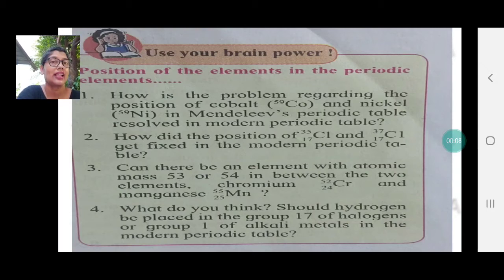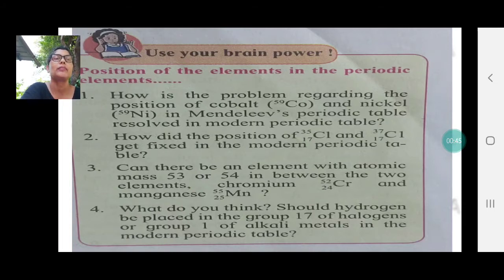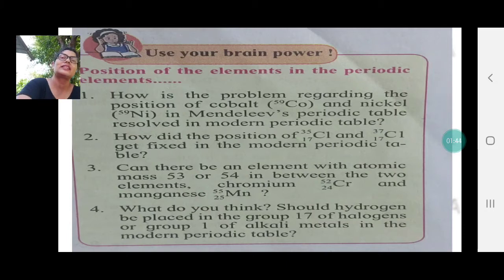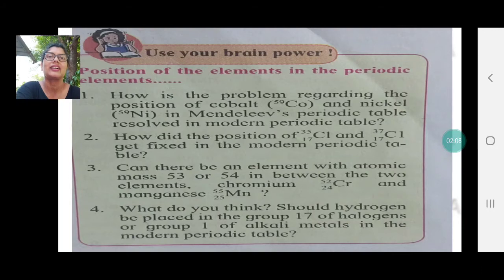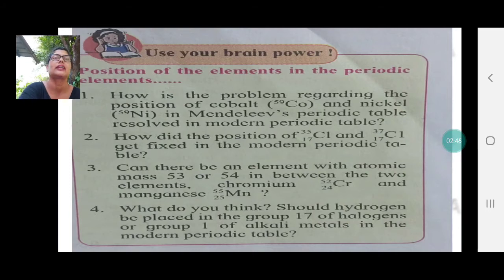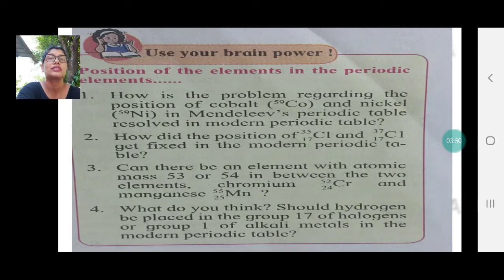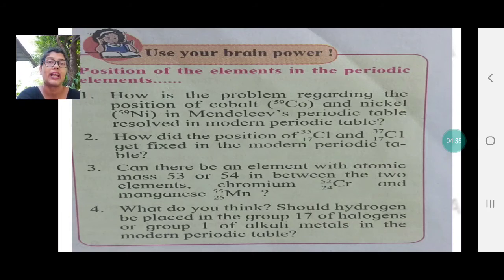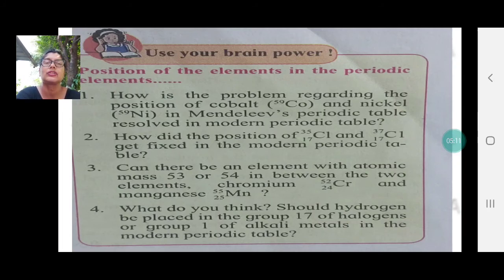Std X Ch.2 Part 5 Periodic Classification of elements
Sorting out the demerits of Mendeleev's periodic table according to Modern periodic law and finding their accurate positions in the Modern periodic table.